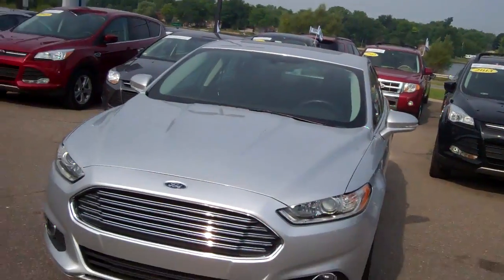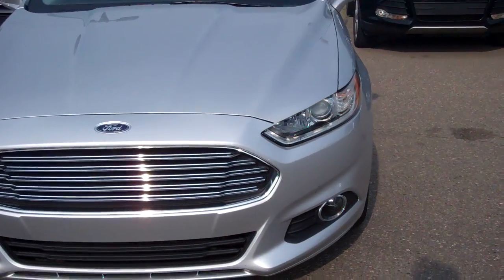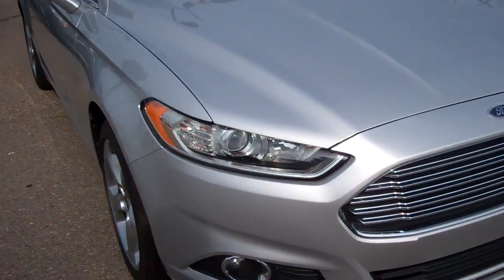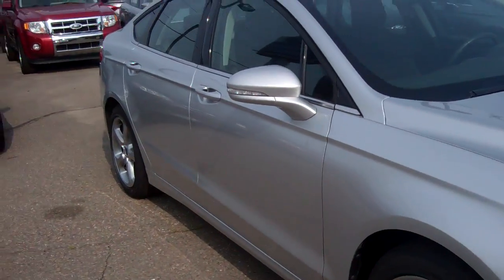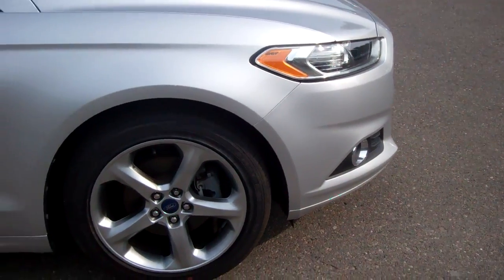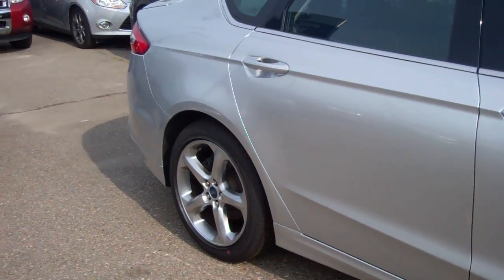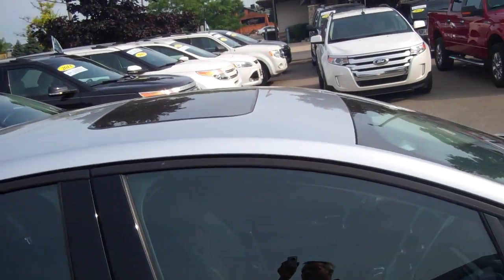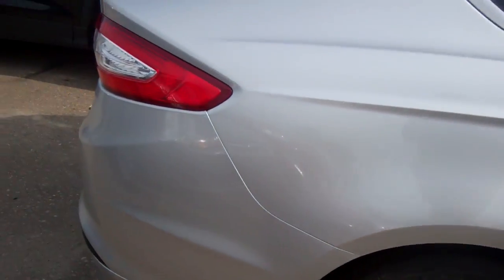2013 Ford Fusion for Julie by Ted Coons at Skalnek Ford